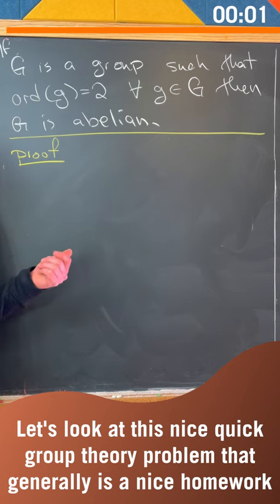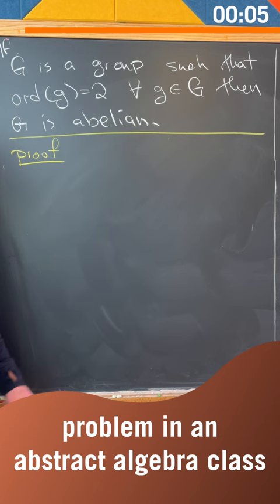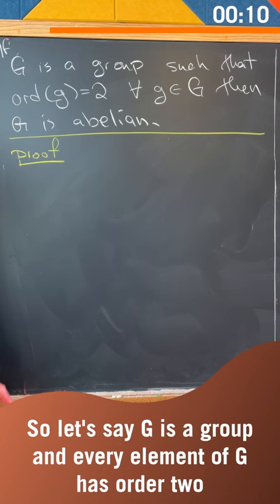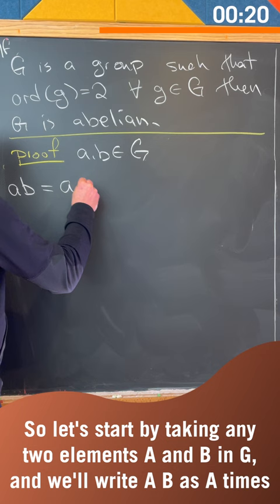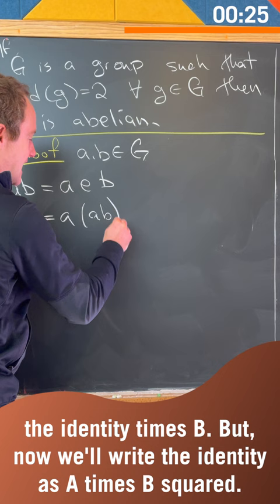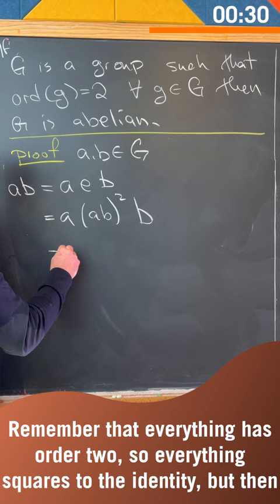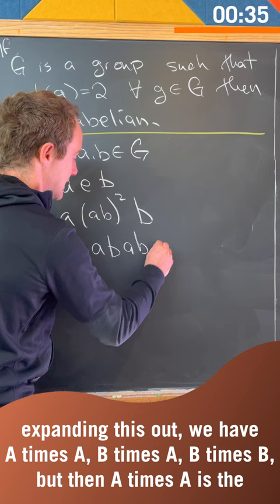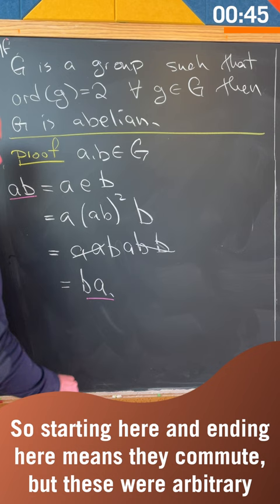Can YOUR GROUP commute THIS FAST?